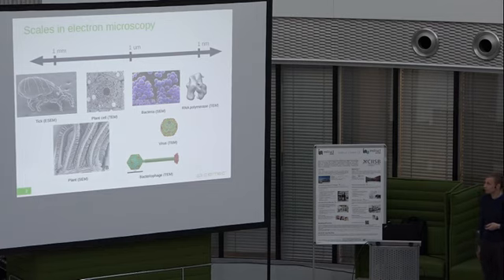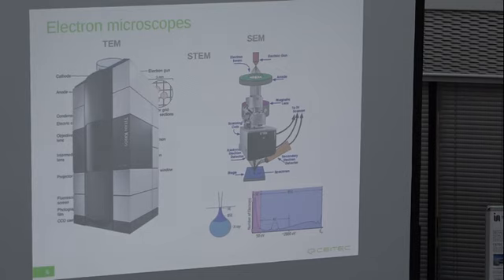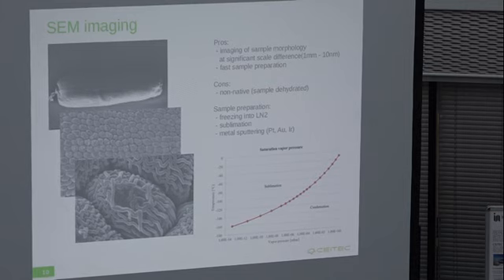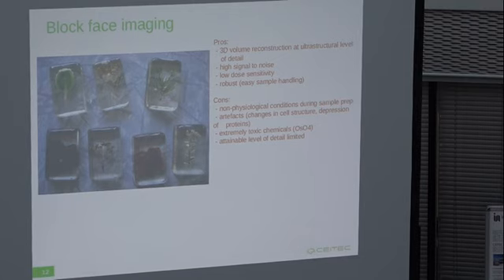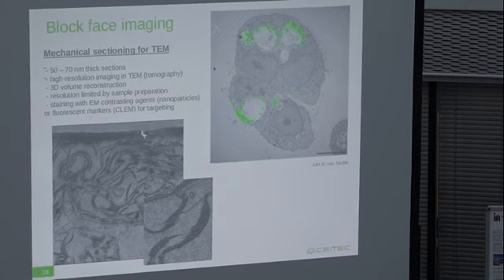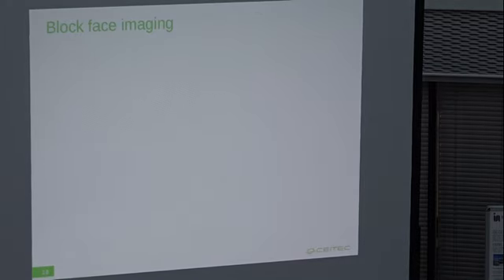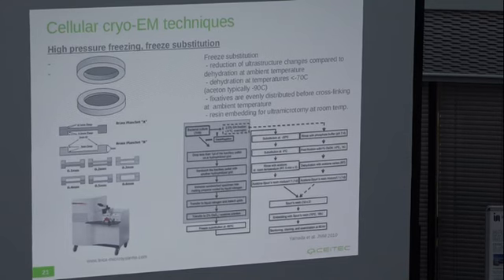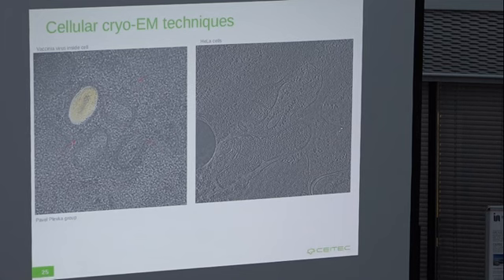CryoEM techniques overview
Instruct-ERIC and ARBRE-MOBIEU Workshop, February 2020.

CryoEM techniques overview. Presented by Jiri Novacek of CEITEC MU, Brno, Czech Republic.